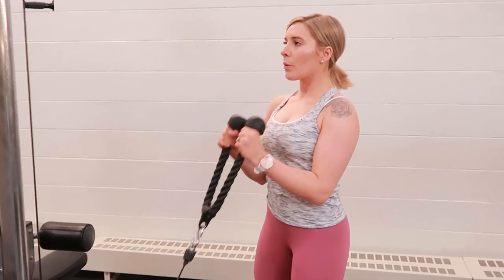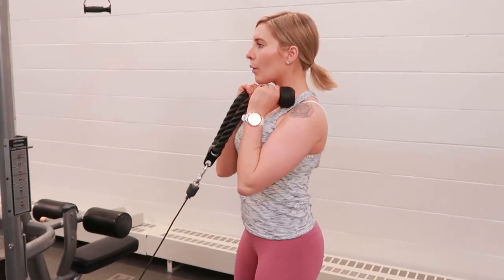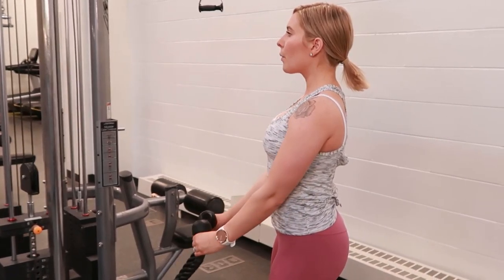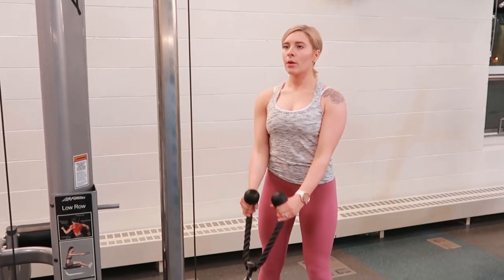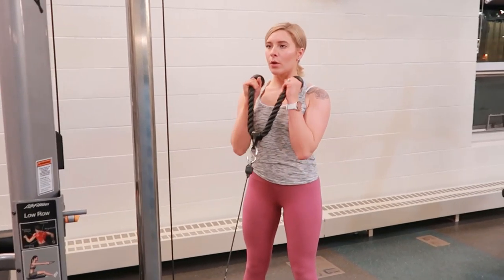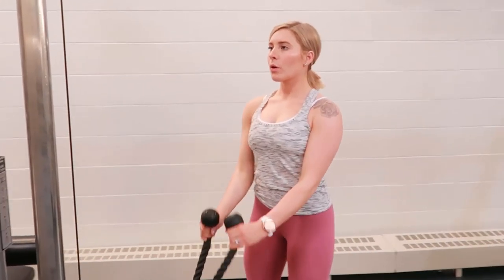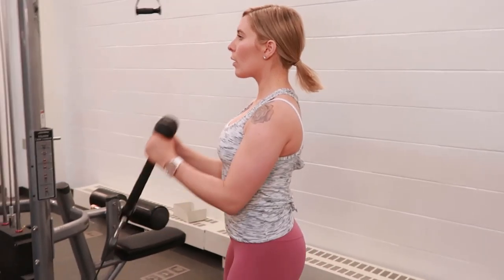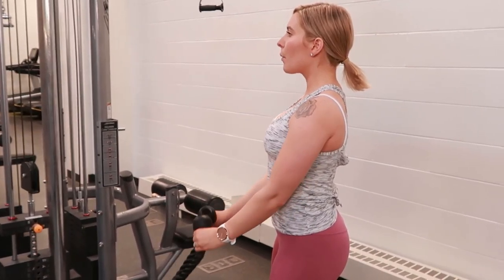How to do a Cable Machine Rope Bicep Curl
Give it a thumbs up if you loved it and if you want to see more be sure to subscribe and turn the notifications on so know when I upload a new video!